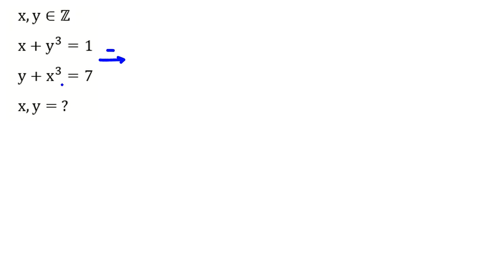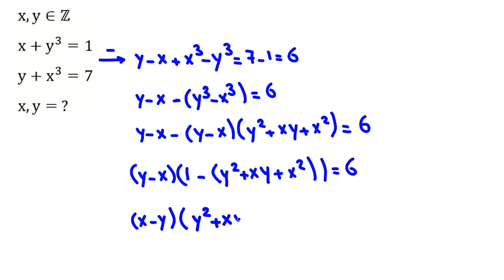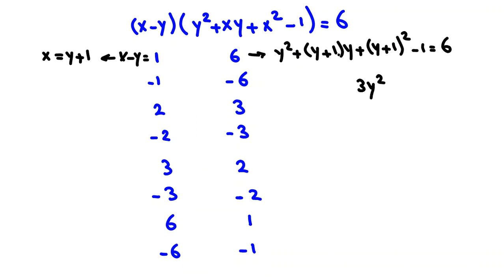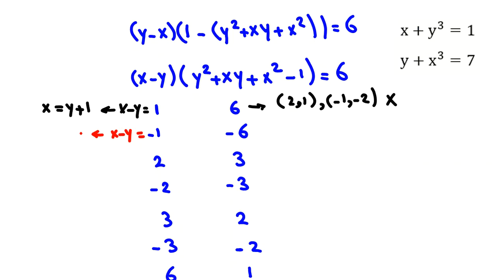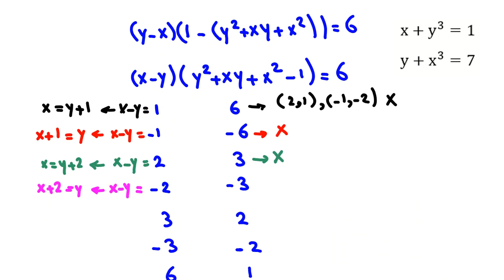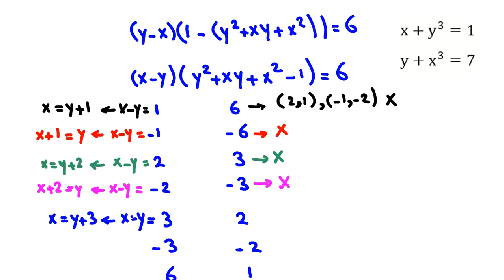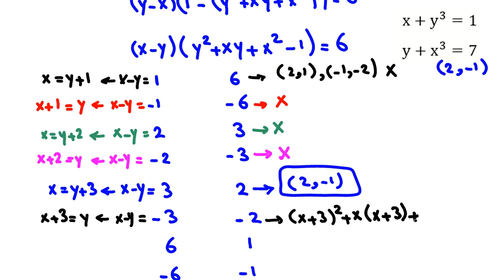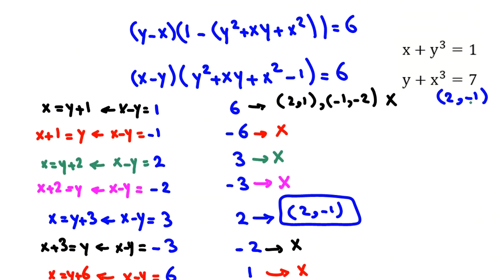Difficulty: 3/10 | Apply in symmetric equations | Algebra Olymiad Math Questions Solutions